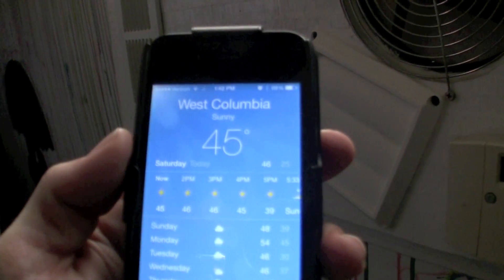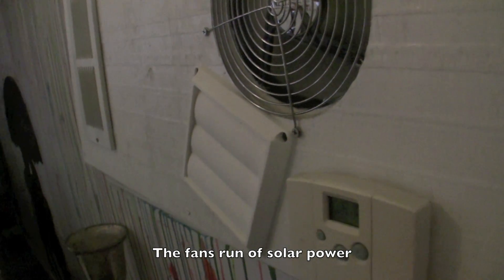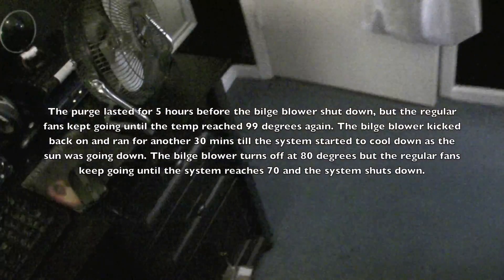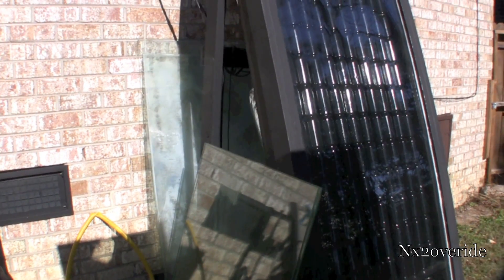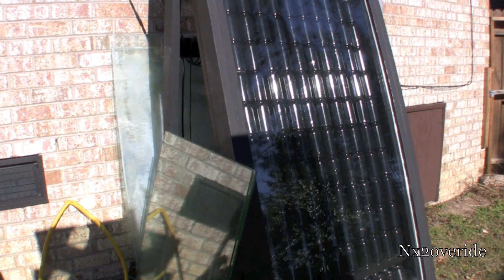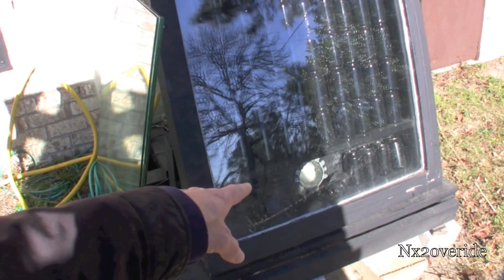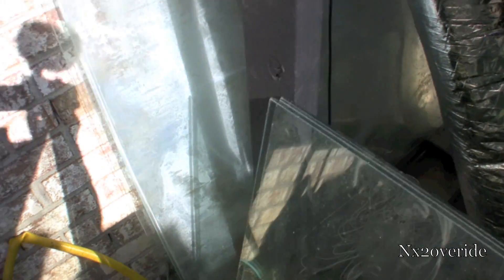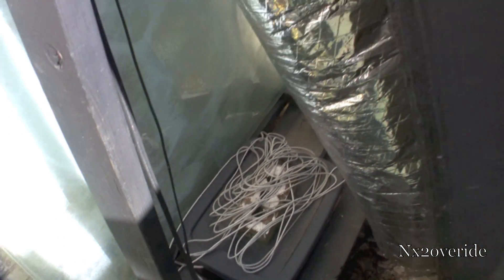My Large Solar Heater - 4 year update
This unit will heat my house and help on the electric bill on those sunny cold days. I built this heater 4 years ago.